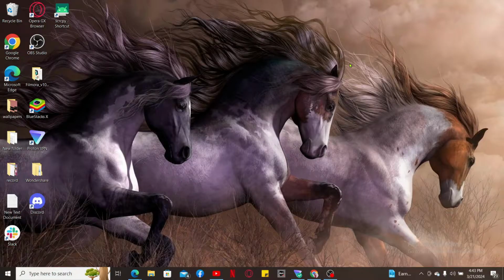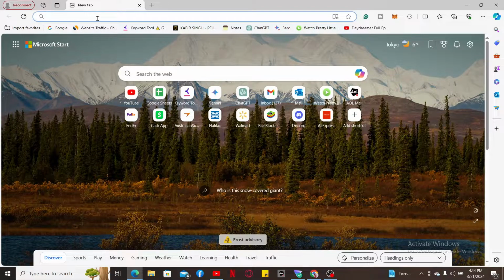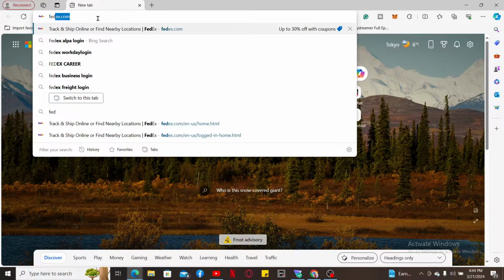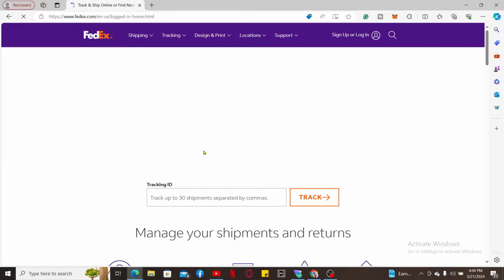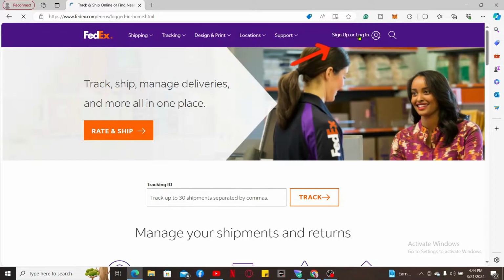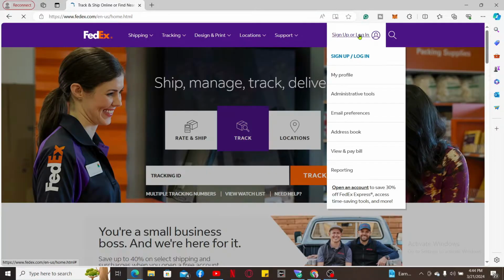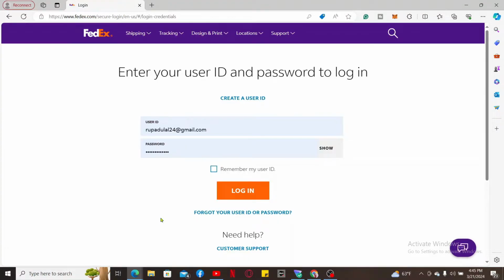Fedex Business Login: How to Login Fedex Business Account 2024?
In this informative video, we delve into the process of logging into your FedEx Business Account with ease and efficiency. Whether you're a seasoned business owner or just starting out, navigating through the login process can sometimes be tricky. Fear not, as we break down the steps and provide helpful tips to streamline your experience. By understanding the ins and outs of accessing your FedEx Business Account, you'll gain access to a plethora of valuable tools and resources to manage your shipping needs effectively. Join us as we simplify the login process and empower you to take full advantage of all that FedEx has to offer for your business endeavors.